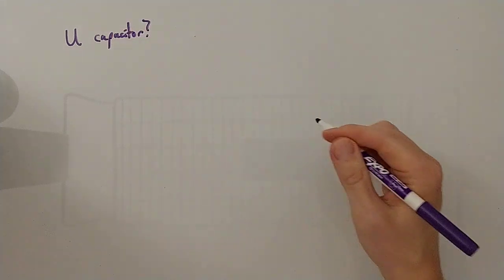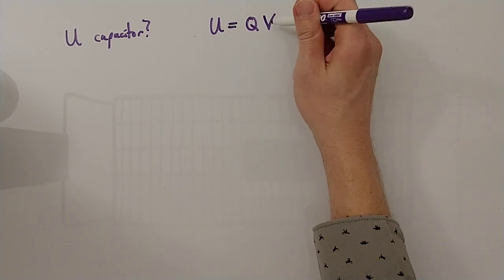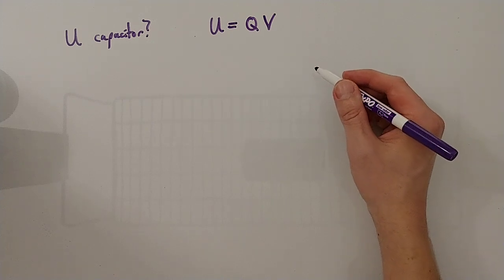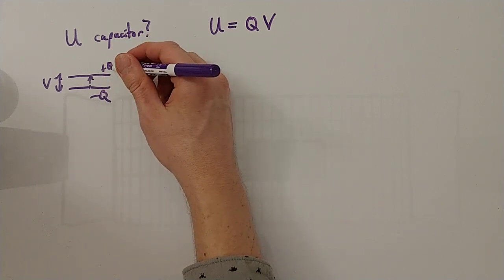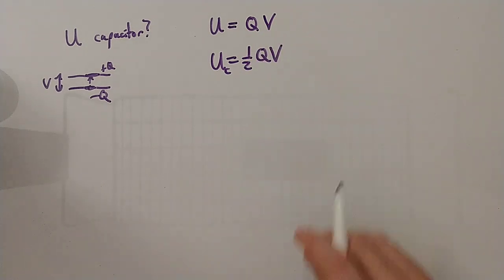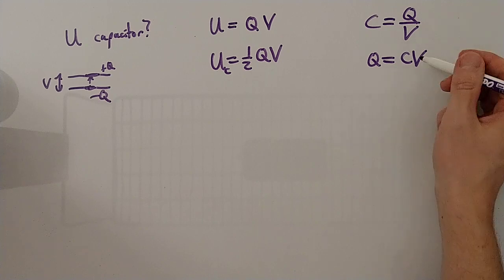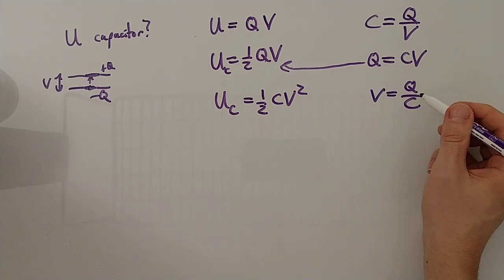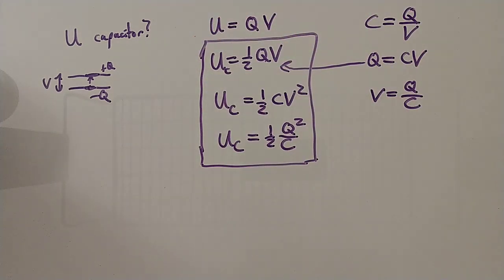Energy stored in a capacitor